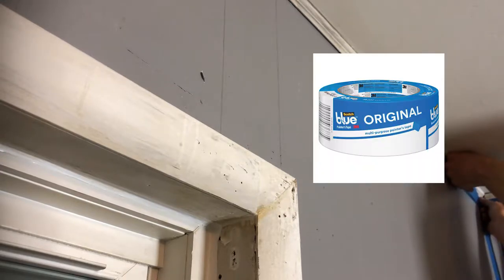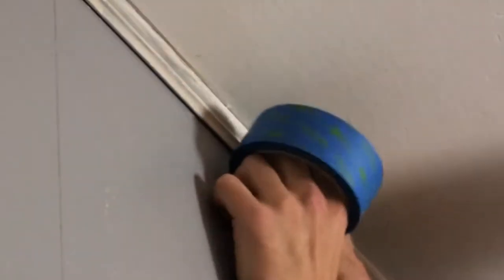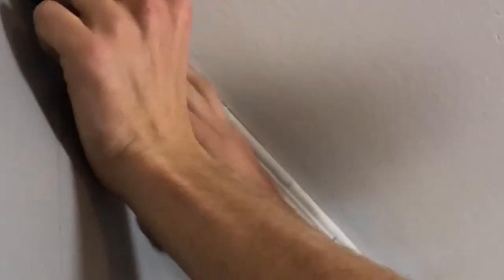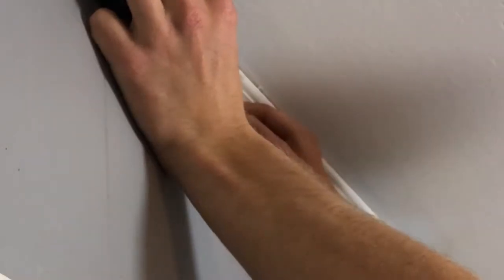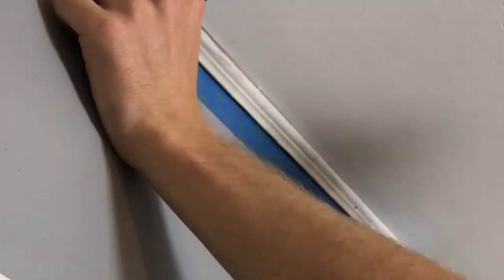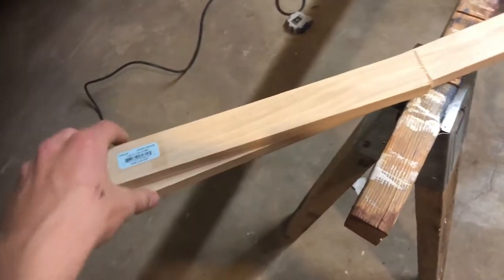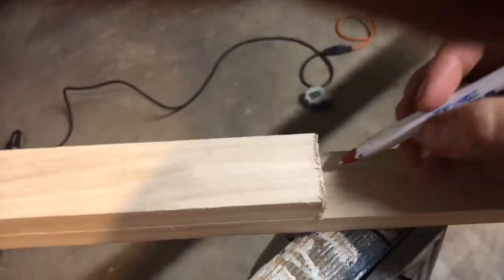How to Rock a Mullet | SLOG VLOG 31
Film Equipment I use:

Canon 70d (Main Camera)
Vlog Lens (Canon 10-22mm)
Rode Mic
Joby Tripod
Canon 6D (2nd Camera)
Sigma 50mm 1.4 (Favorite Lens)
F&V Ring Light (Lighting)
Best Memory Card Ever

[Socialize & Support]